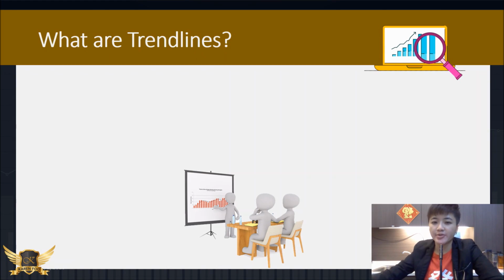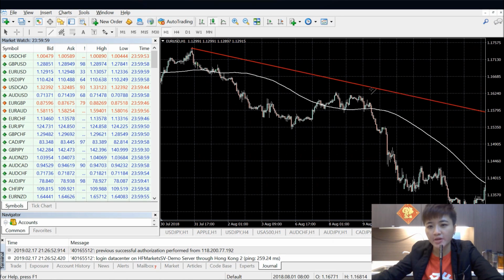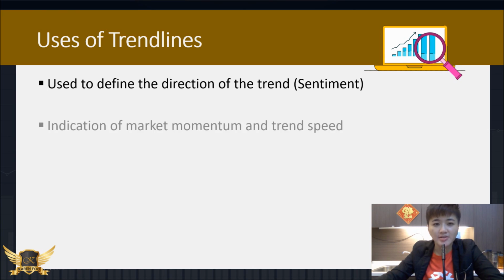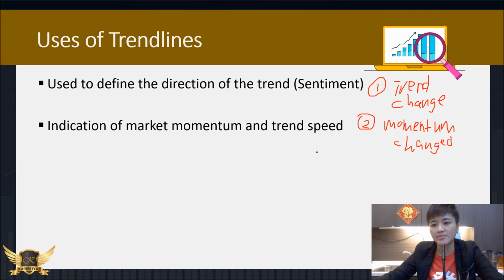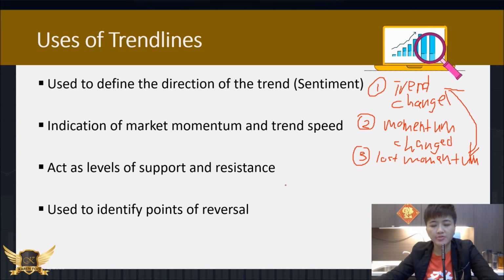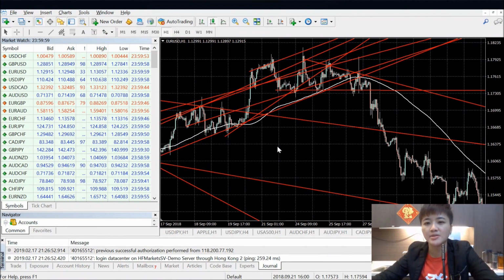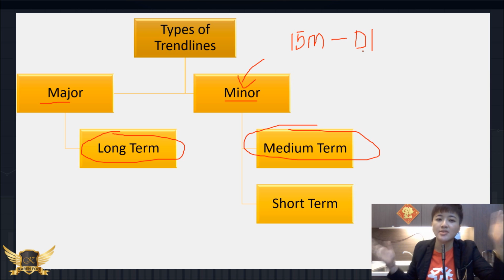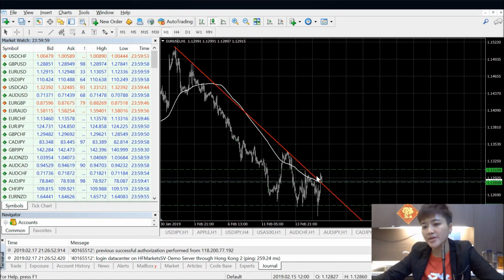Learn Trend Lines in 15 Minutes - All The Basics You Need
Mastering trend lines doesn't have to be complicated. I want to teach you how to use trend lines in forex trading so that you can use it to capture forex trends.

The trend line forex indicator is commonly used among traders who trade breakouts and reversals. In this forex trend lines tutorial, i'll share with you the types of trend lines as well.

If you want to use this forex trading strategy, you need a lot of patience to make it work for you. Using trend lines forex strategy requires you to wait for price to test the level several times before you make a trade.

In this tutorial, I'll also have the basics of trend lines explained to you so that you can use this as your forex strategy.

COLLIN SEOW INTERVIEW

CONFERENCE REGISTRATION

It does NOT constitute an offer or solicitation to purchase any investment or a recommendation to buy or sell a security. In fact, the content is not directed to any investor or potential investor and may not be used to evaluate or make any investment.Investing and trading is a high risk activity and should be approached with caution. I am not a certified financial advisor. Hence, it is important for you to seek a certified financial advisor to craft your portfolio.